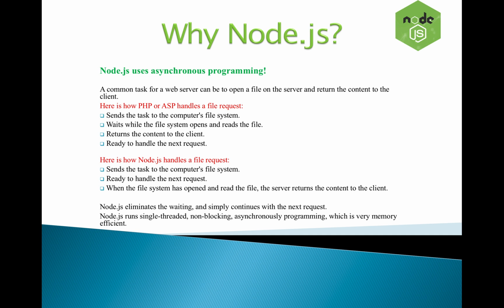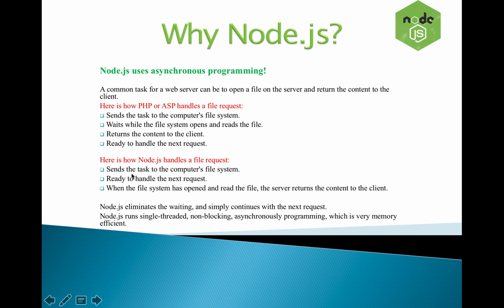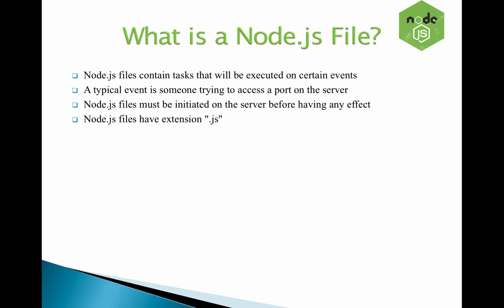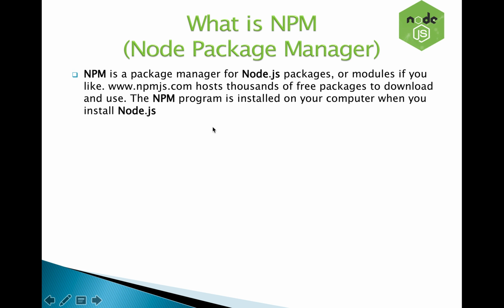NodeJS Tutorial For Beginners Part01# Introduction with Basic Overview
Introduction of NodeJS,
What is NodeJs, Why Need Node.js ,
Fundamental of NodeJS,

Node.js is a highly efficient and scalable non-blocking I/O platform that was build on top of Google Chrome V8 engine and its ECMAScript,
Node.js is an open source